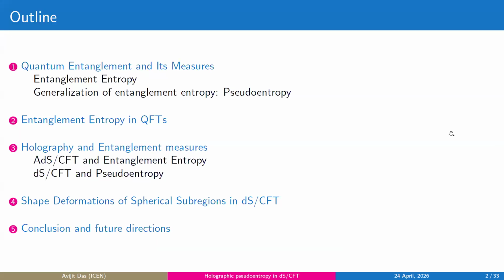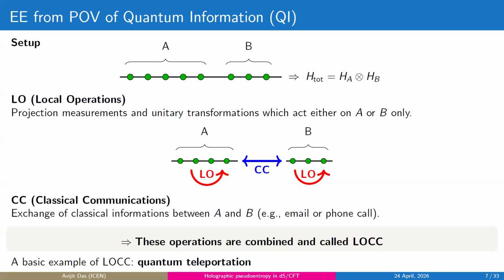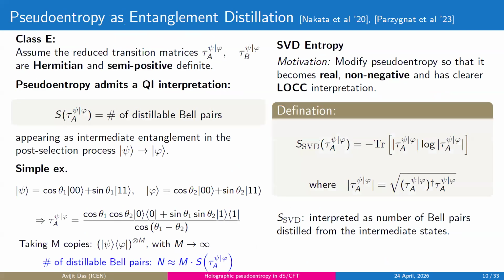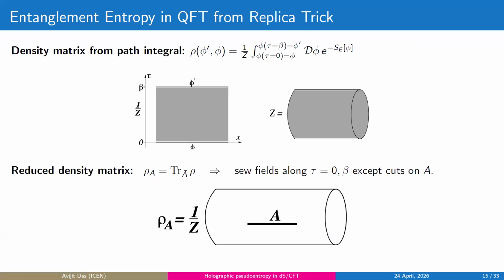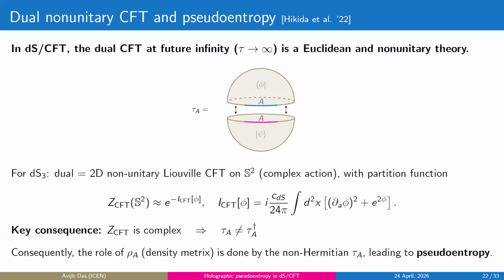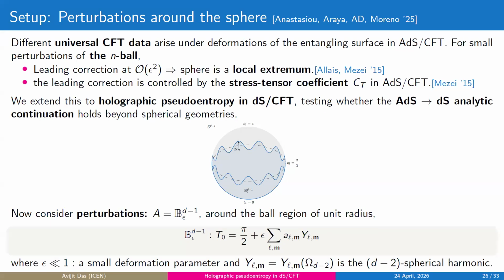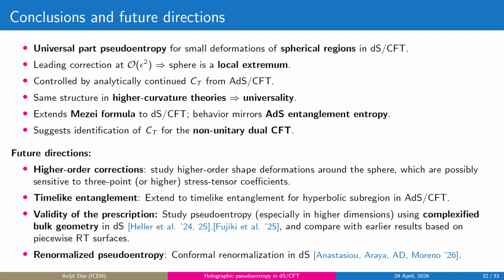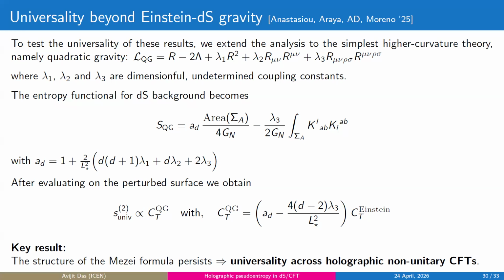Geometric Aspects of Holographic Pseudoentropy in dS/CFT - Avijit Das